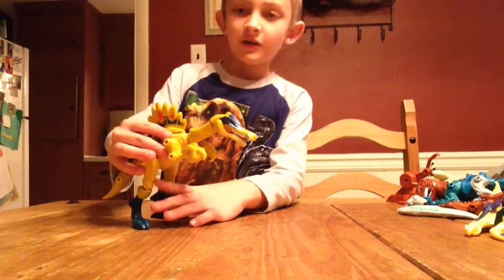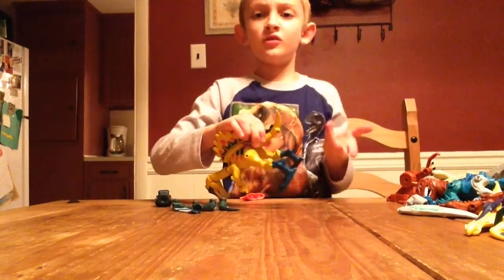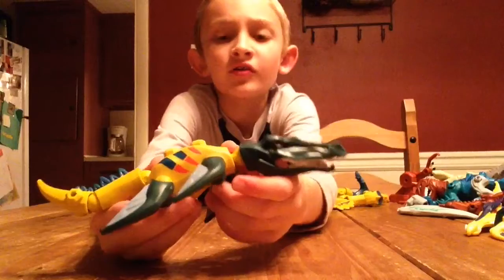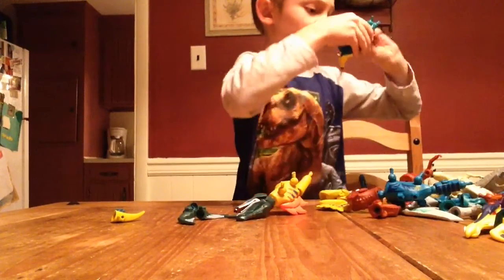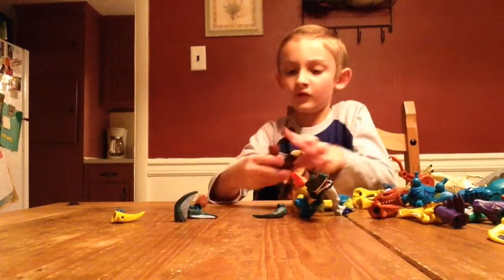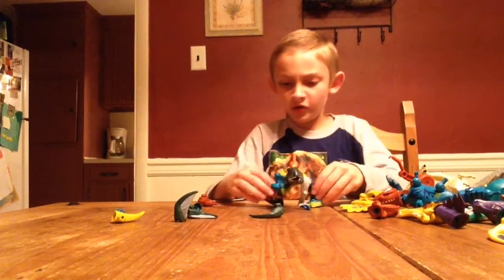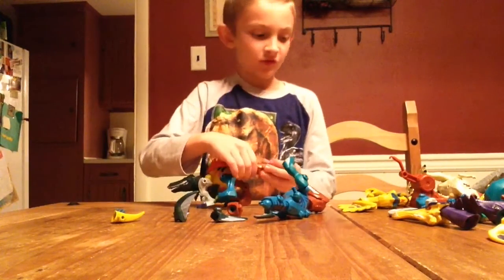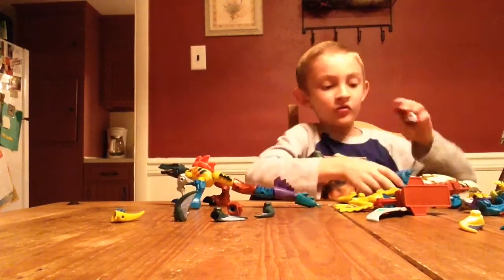Jurassic World Spinosaurus hero masher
via YouTube Capture. Boy who loves all things Jurassic World and watching toy reviews on YouTube makes his own for fun.